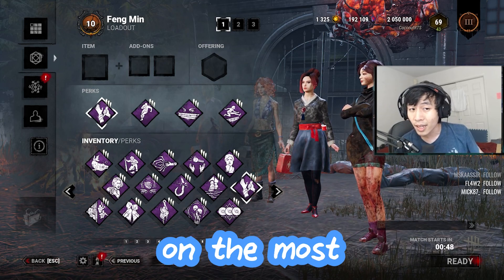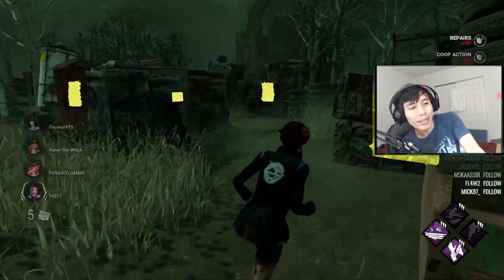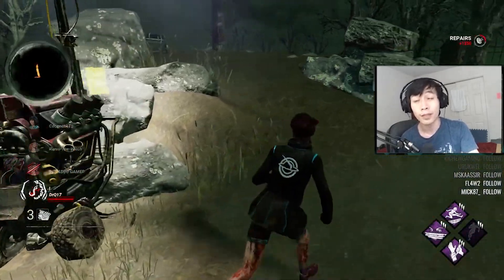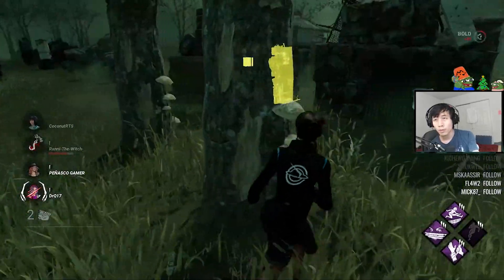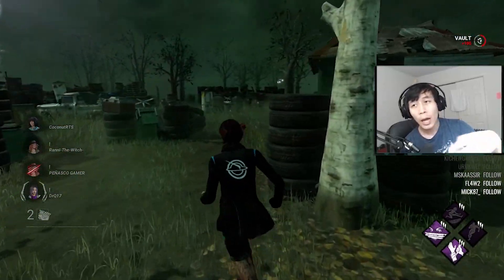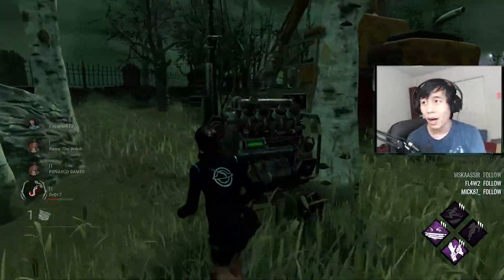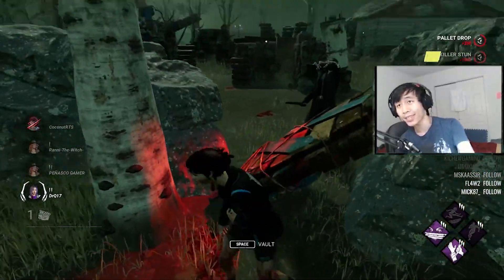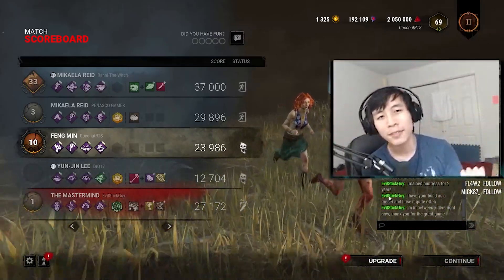Are your Favorite Perks Holding you back?